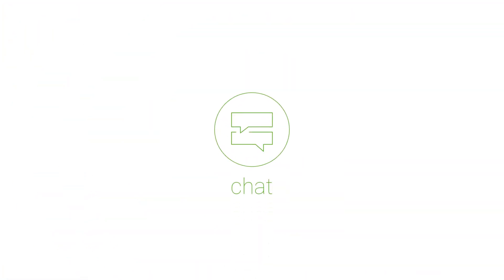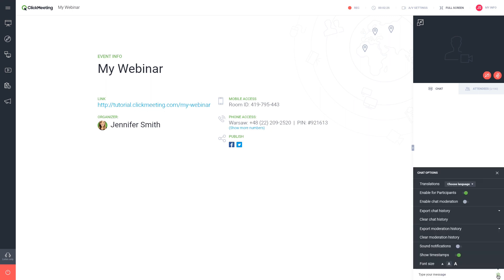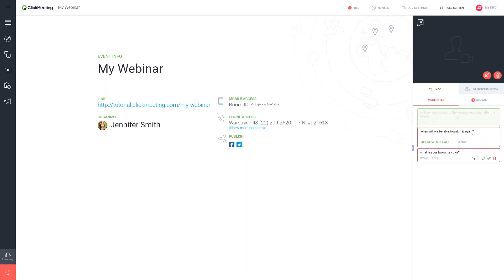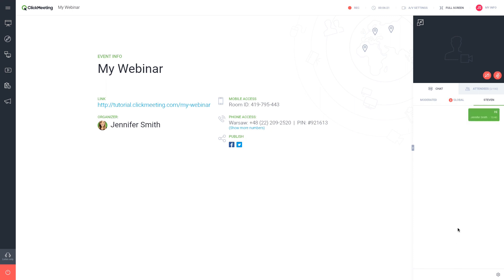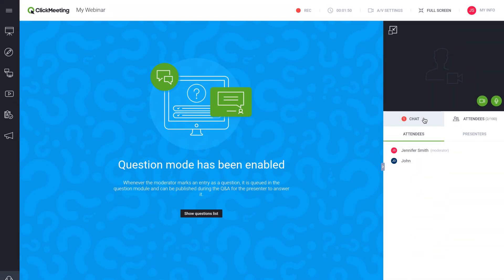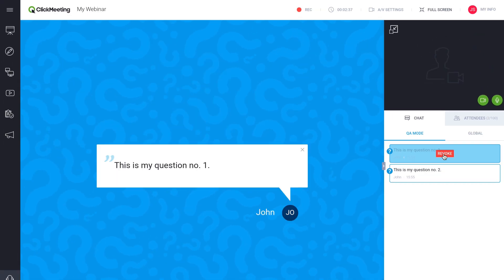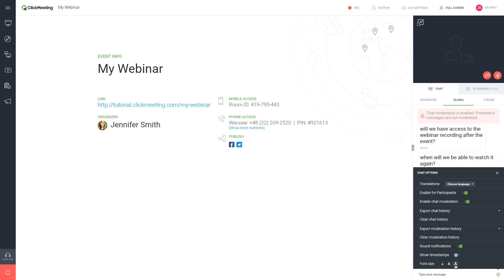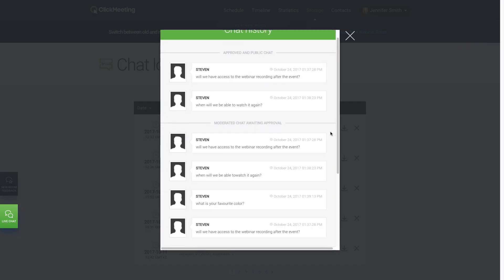Managing webinar chat